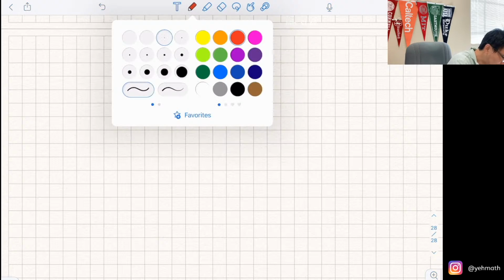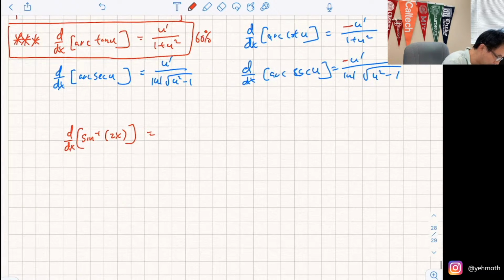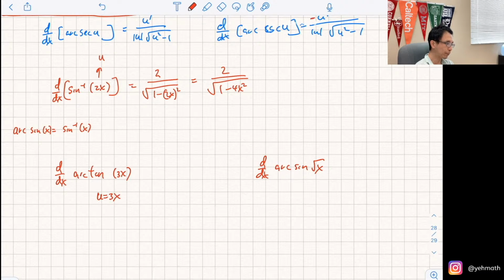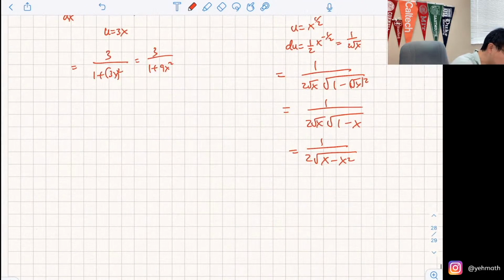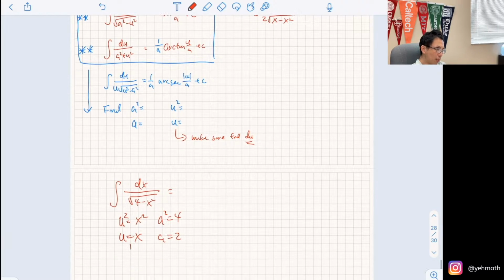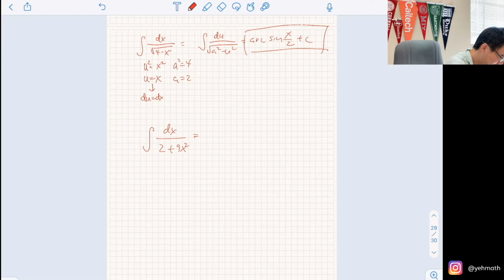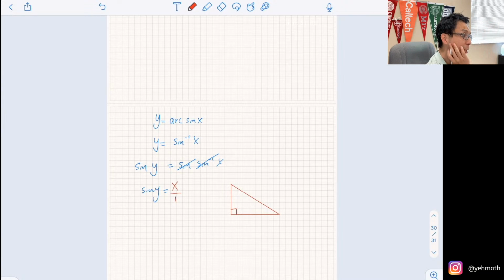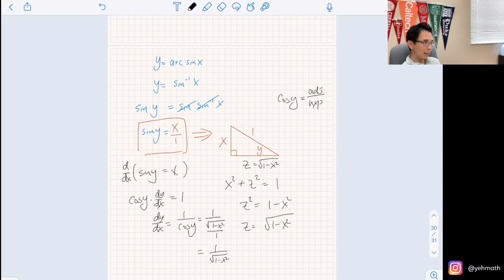Ap Calculus derivative of inverse trig and integration